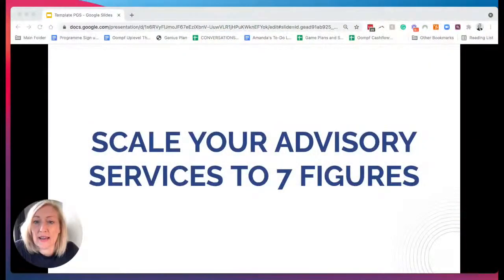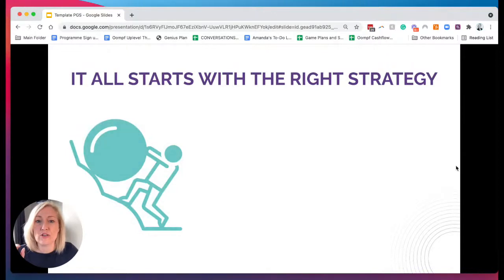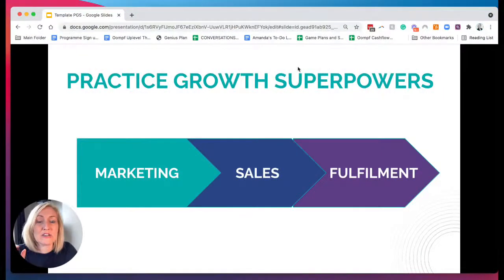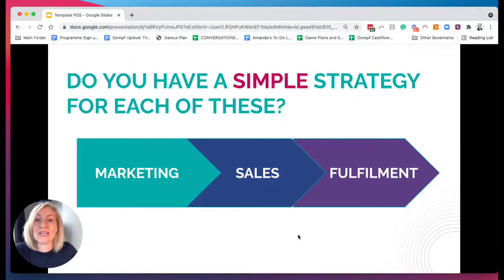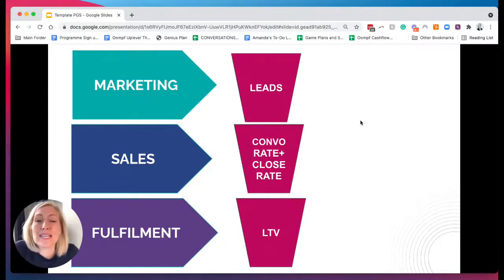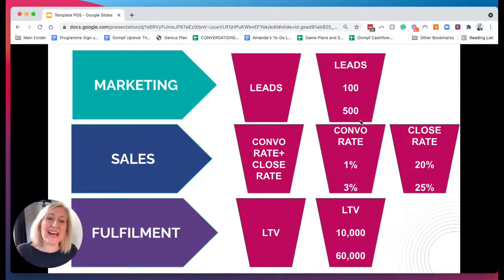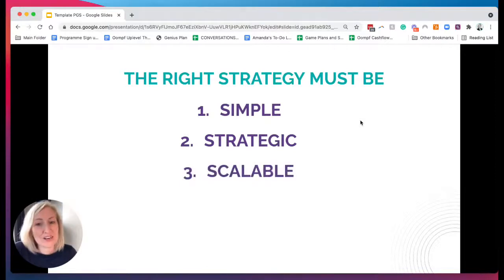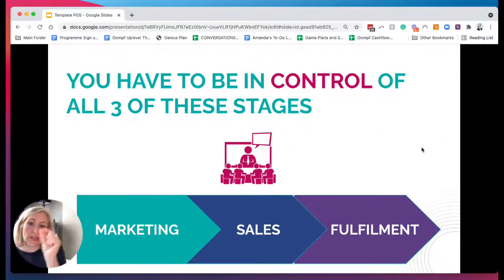Scaling Your Advisory Services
At Oompf.Global we show you the exact branding and marketing strategies needed for you to turn your accounting/business advisory services into a unique VITAL product that you effortlessly market and sell for 5 figures
We help accounting firms go from overlooked commodities to “VITAL” assets – differentiated positioning, productised offer, unique brand, happy clients and founders with freedom.
If you would like to delve deeper into our content here are a few ways you can do that.
1. Watch our 28-minute free training on 3 ways to differentiate your accounting firm.
2. Watch an overview of the power of UPLEVEL software by clicking through
3. Read about our flagship programme Momentum by clicking through